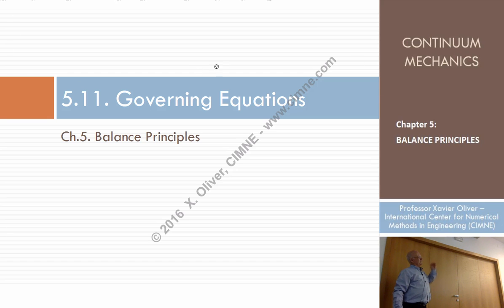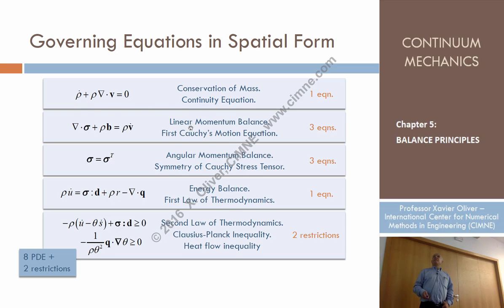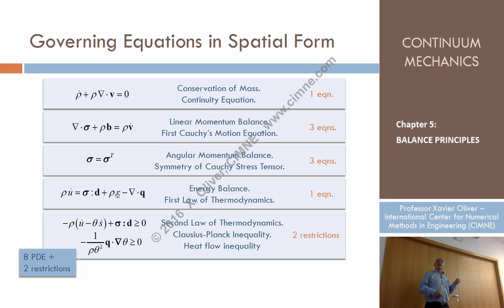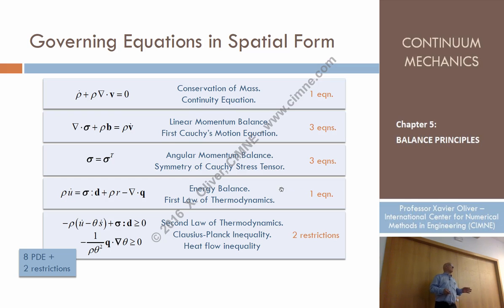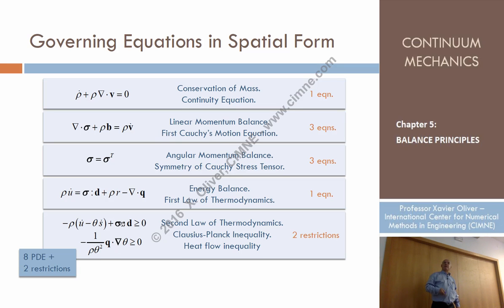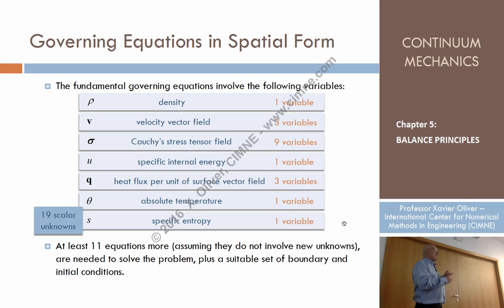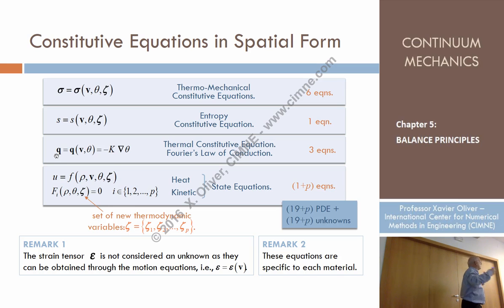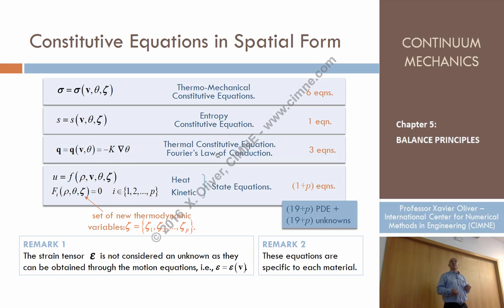Continuum Mechanics - Ch 5 - Lecture 16 - Governing Equations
Lecture 16 - Governing Equations
Content:
1.10. Governing Equations
1.10.1. Governing Equations
1.10.2 Constitutive Equations
1.10.3 The Uncoupled Thermo-mechanical Problem